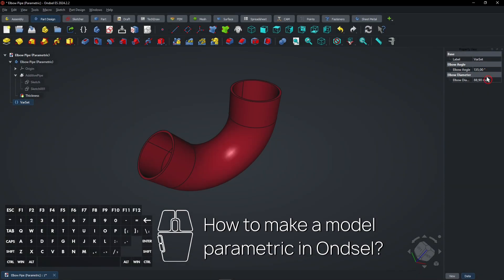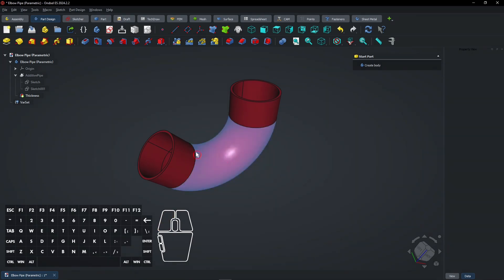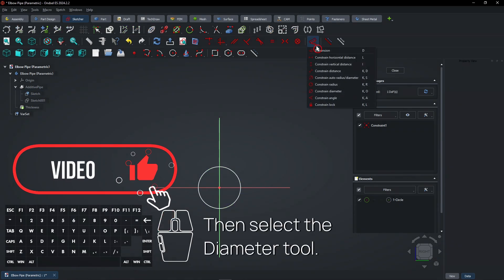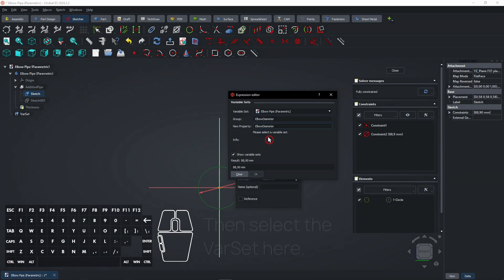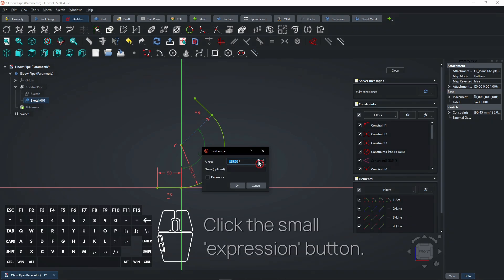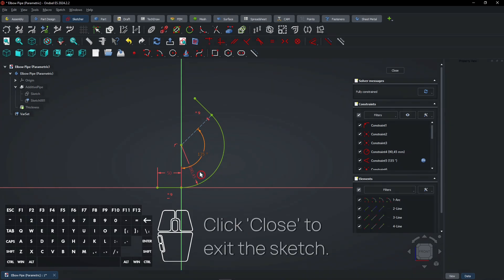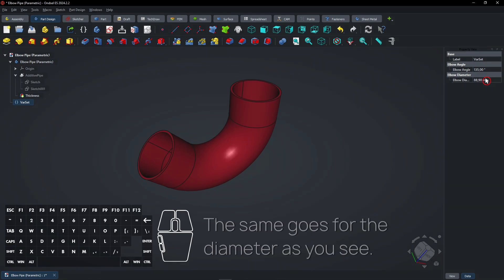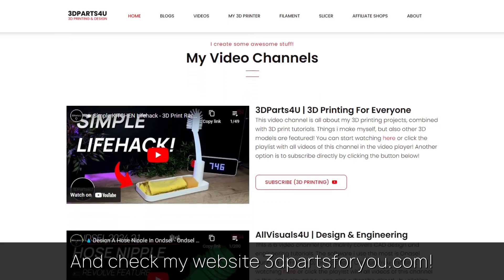🔥 Create PARAMETRIC models in MINUTES! - Ondsel Tutorial - Parametric Designs - FreeCAD Parameters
Create PARAMETRIC models in MINUTES!

⏱ CHAPTERS
0:00 What's inside this video!
0:07 Create PARAMETRIC models in MINUTES!
2:58 Channel promo
3:03 Get commercial access to my catalog of 3D files
3:08 Website promo
3:13 More videos